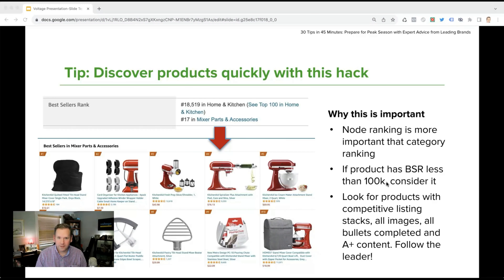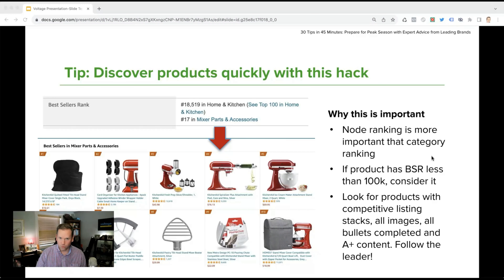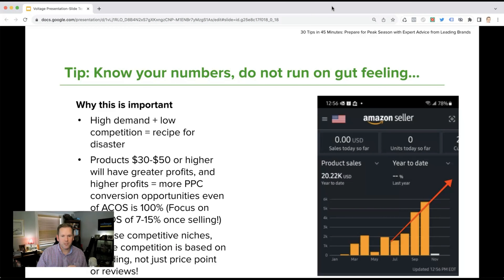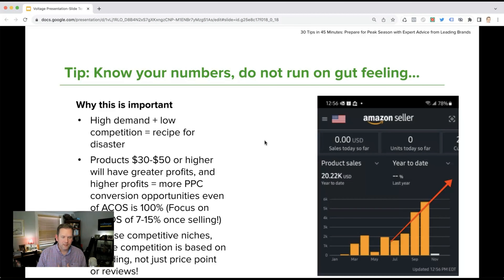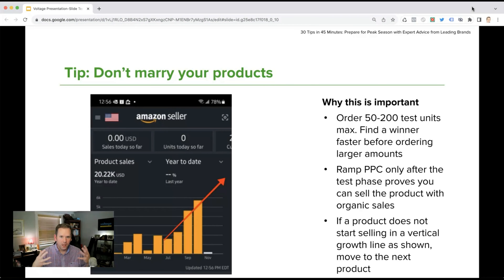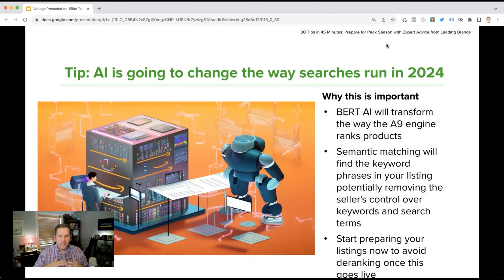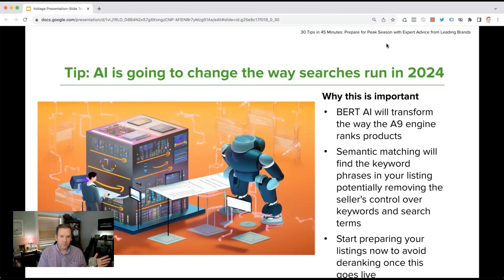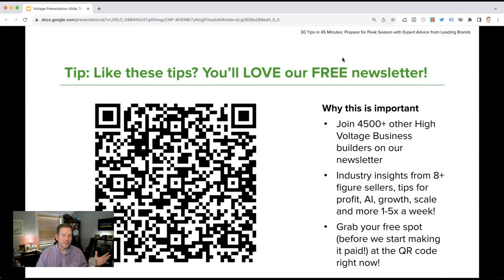How AI will Change The Amazon A9 Algorithm | Peak Season Tips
In this peak season tip, Neil Twa from Voltage Business Builders explains how AI will change the way Amazon’s A9 algorithm ranks products, and the need for sellers to act proactively to avoid losing their rankings.